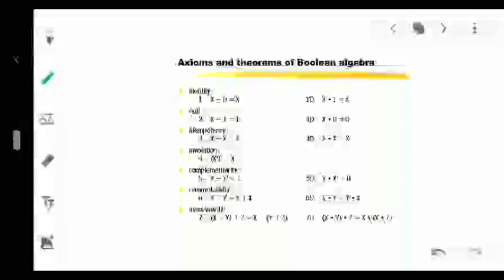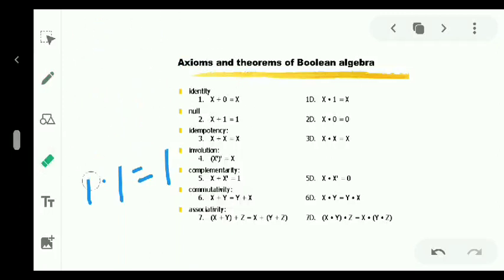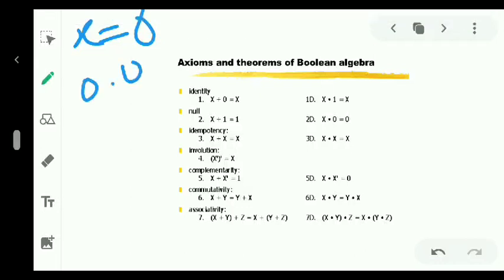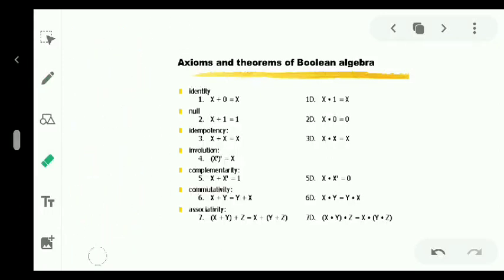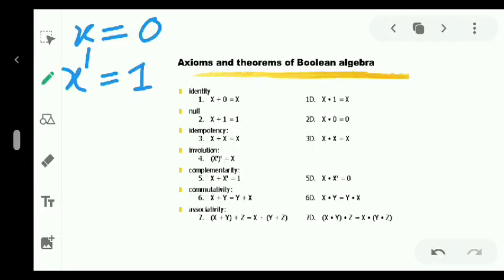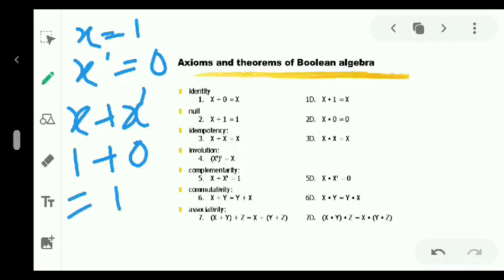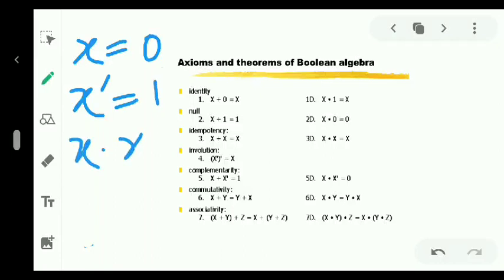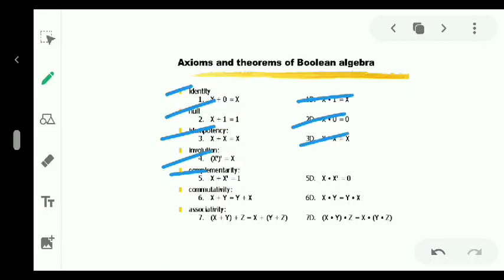Class 9 Computer Ch-3 Elementary Boolean Algebra Part 3